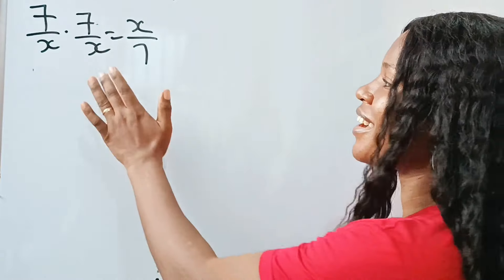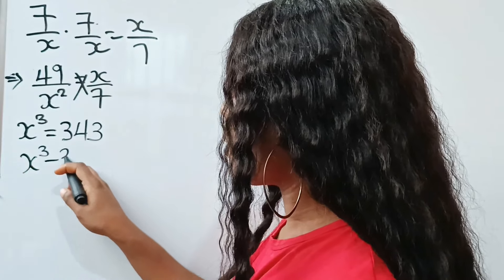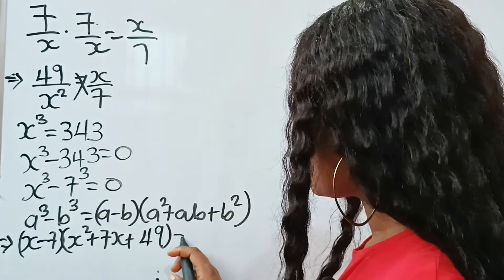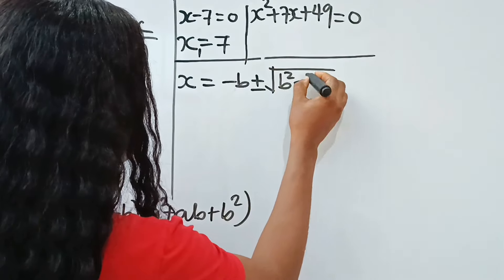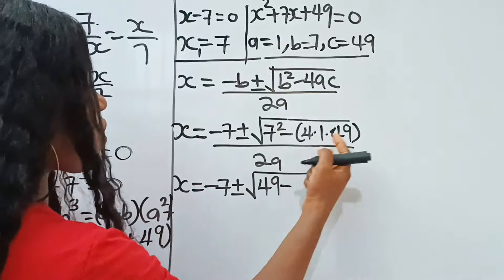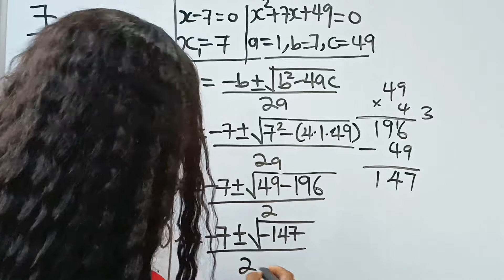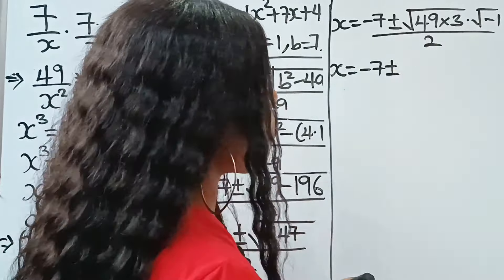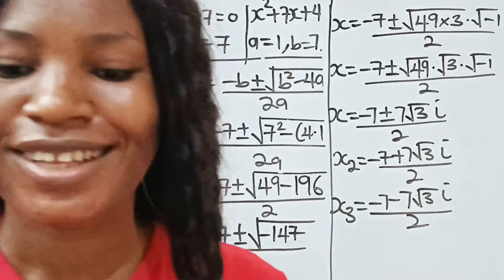Japanese| Math OLYMPIAD exponential question| Solve for x.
A full tutorial on how to solve for x in this type of math Olympiad question. matholympiad exponential logarithm .